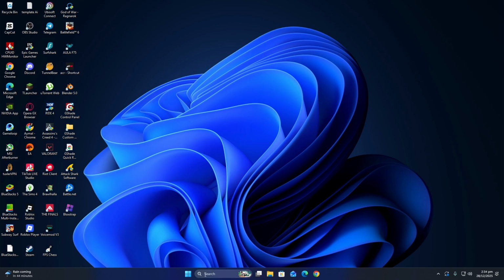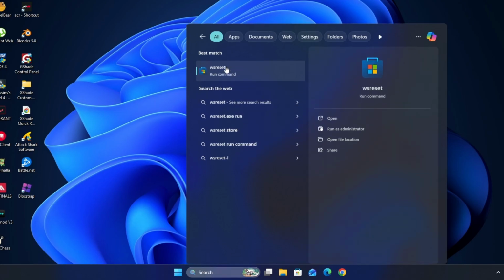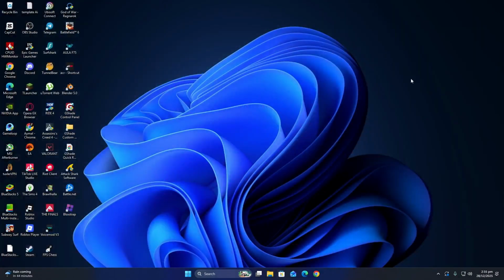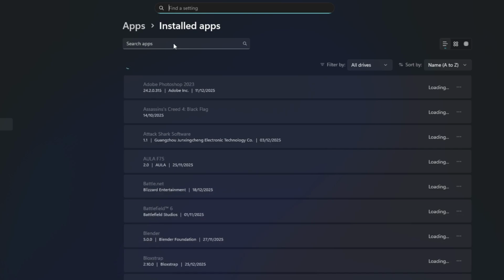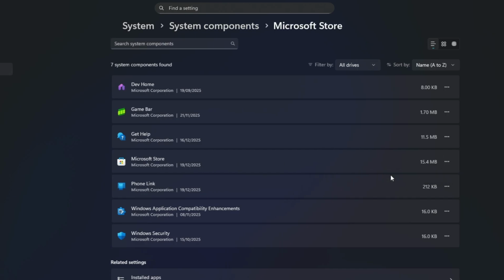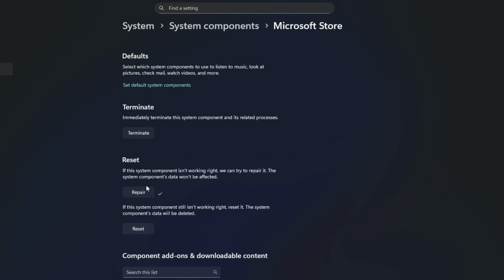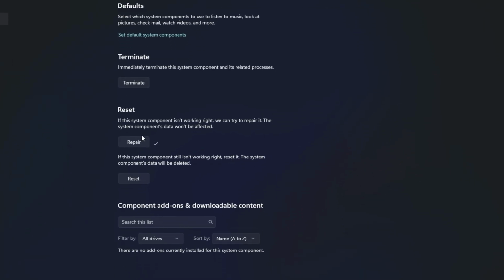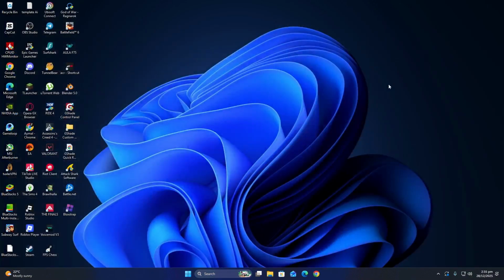How To Repair Microsoft Store in 1 Minute on Windows 11 | Quick Guide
In this video, you will learn how to repair Microsoft Store in 1 minute on Windows 11. If Microsoft Store is not opening, apps are not downloading, or updates are stuck, this quick guide will help you fix the issue fast. We show the easiest and safest way to repair Microsoft Store using built in Windows 11 tools without reinstalling Windows or losing data. The steps are simple, clear, and work on the latest Windows 11 versions. Follow along carefully and get Microsoft Store working properly again in just one minute.

Did this 1 minute Microsoft Store repair work for you?

🔐 Secure Your Online Activity with NordVPN:

30-day money-back guarantee
Starting at just €3.09/month (instead of €11.59)!